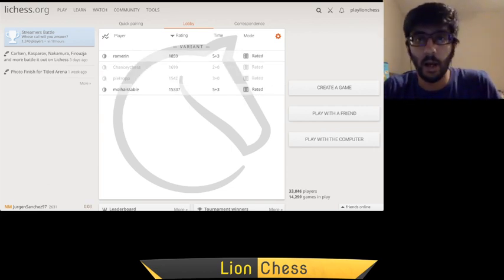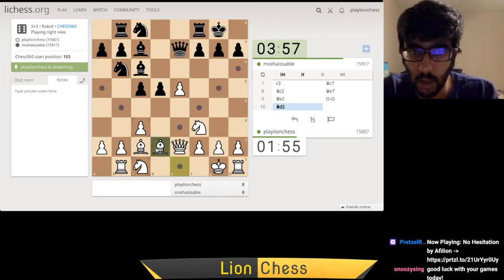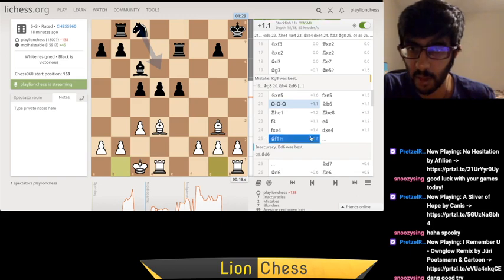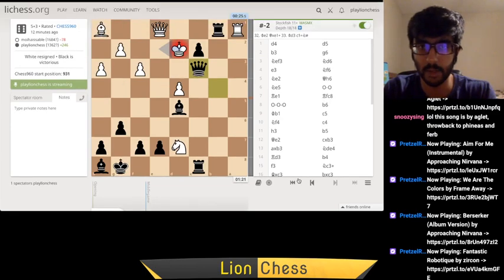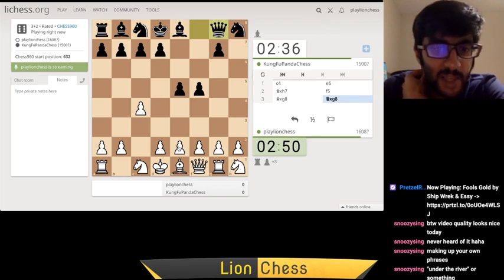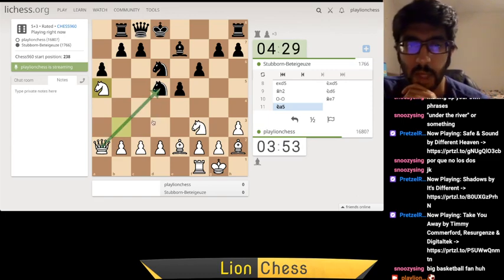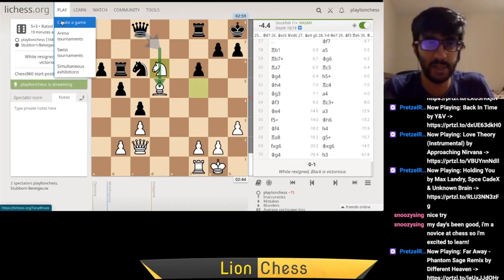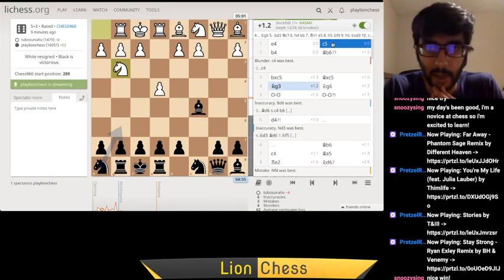Forgetting How to Set Up a Chess Board | Chess960 Training Session [1]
In this video, I try a different training technique called Chess960. Not sure what Chess960 is? Imagine forgetting how to set up the pieces. Throw out everything you thought you knew about chess, and let the mayhem ensue!